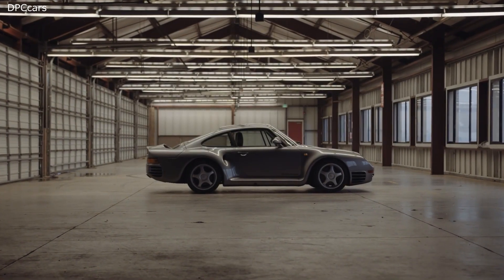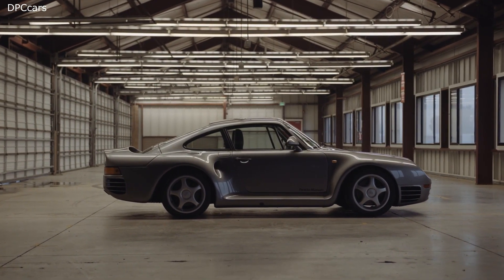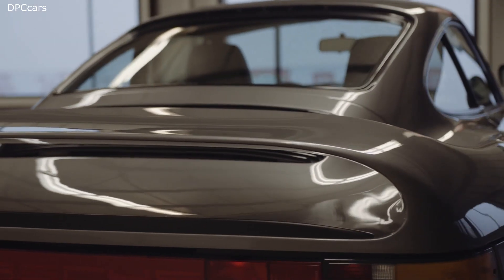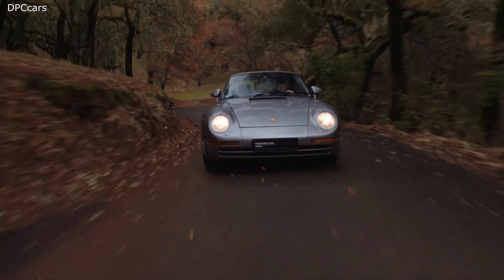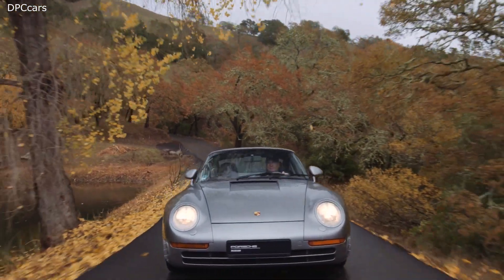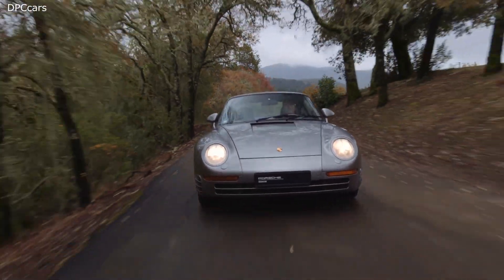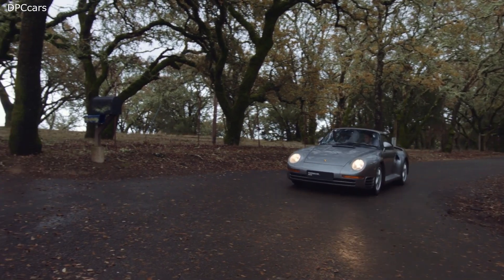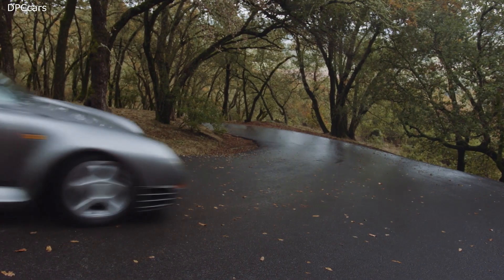Porsche 959 Explained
The twin-turbocharged Porsche 959 was the world's fastest street-legal production car when introduced, achieving a top speed of 197 mph, with some variants even capable of achieving 211 mph. It could reach 60 mph in 3.6 seconds and 1⁄4 mile in 11.8 seconds at 126 mph. During its production run, the 959 was considered as the most technologically advanced road-going sports car ever built, and forerunner of all forthcoming sports cars. It was one of the first high-performance sports cars with all-wheel drive, providing the basis for Porsche's first all-wheel drive 911 Carrera 4 model. Its performance convinced Porsche executives to make all-wheel drive standard on all turbocharged versions of the 911 starting with the 993.

The powerplant is a sequential twin-turbocharged DOHC flat-six engine equipped with 4 valves per cylinder which where air-cooled and water-cooled heads, with a total displacement of 2,849 cc and was coupled to a manual transmission. The engine was largely based on the 4-camshaft 24-valve powerplant used in the Porsche 956 and 962 race cars. These components allowed Porsche to extract 444 hp and 369 lb⋅ft of torque from the compact and efficient power unit. The use of sequential twin turbochargers rather than the more usual identical turbochargers for each of the two cylinder banks allowed for smooth delivery of power across the engine speed band, in contrast to the abrupt on-off power characteristic that distinguished Porsche's other turbocharged engines of the period.

The 959 also featured PSK all-wheel-drive system. Capable of dynamically changing the torque distribution between the rear and front wheels in both normal and slippery conditions, the PSK system gave the 959 the adaptability it needed both as a race car and as a "super" street car. Under hard acceleration, PSK could send as much as 80% of the available power to the rear wheels, helping make the most of the rear-traction bias that occurs at such times.

The road version of the 959 debuted at the 1985 Frankfurt Motor Show as a 1986 model, but numerous issues delayed production by more than a year. The car was manufactured in two levels of trim, "Sport" and "Komfort", corresponding to the trim with more creature comforts and a more track focused trim. First customer deliveries of the 959 street variant began in 1987, and the car debuted at a cost of $225,000 each.

Production ended in 1988 with 292 cars completed. In total, 337 cars were built, including 37 prototypes and pre-production models.